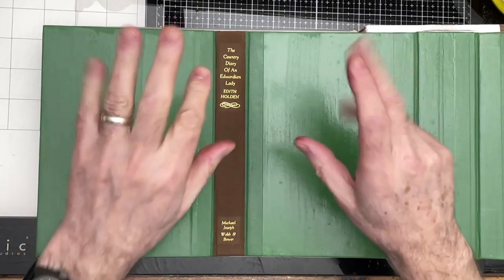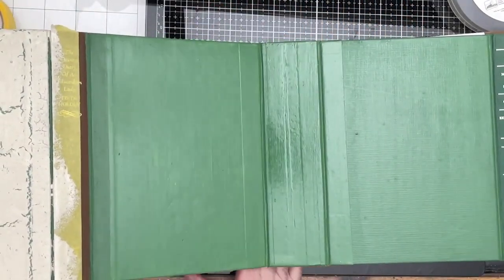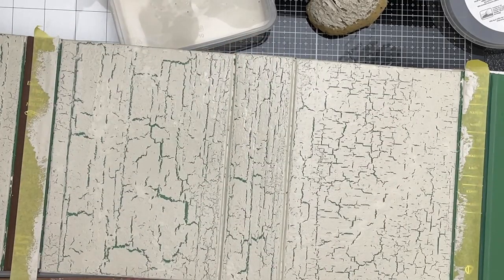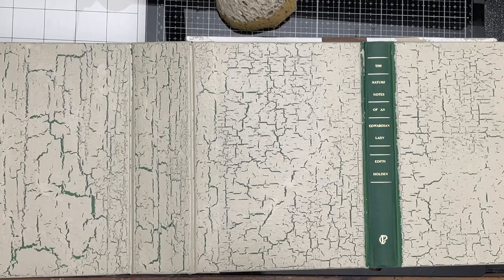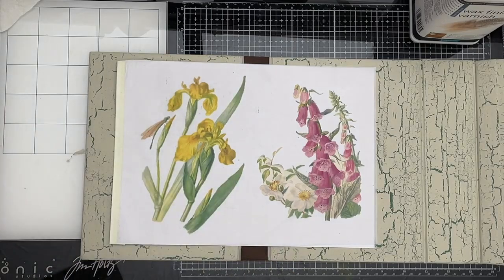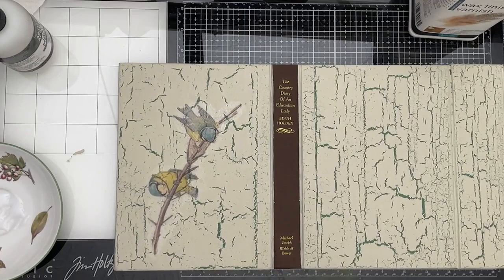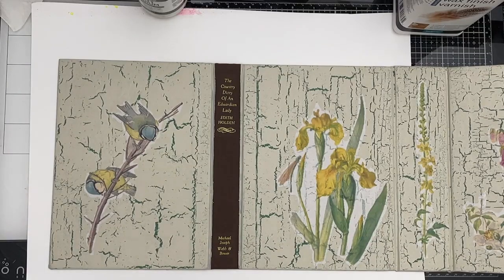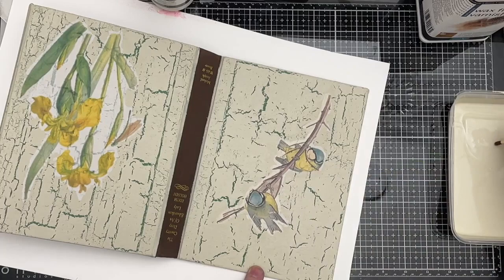How To : Use Up our Edith Holden Book Covers and Dust Jacket 26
You can also make a one-off or recurring donation to my Youtube channel. This enables me to keep providing free full length videos for those unable to afford arts and craft tuition.